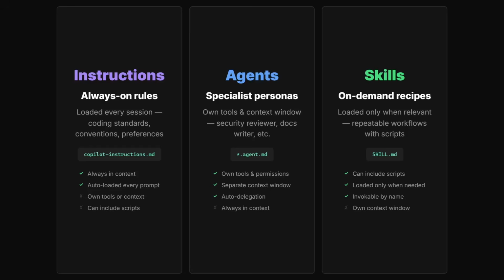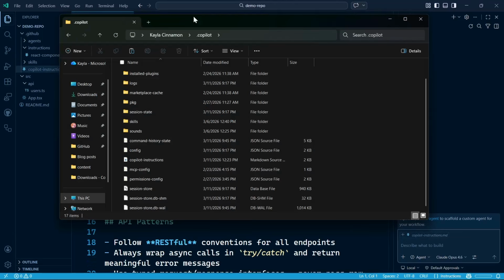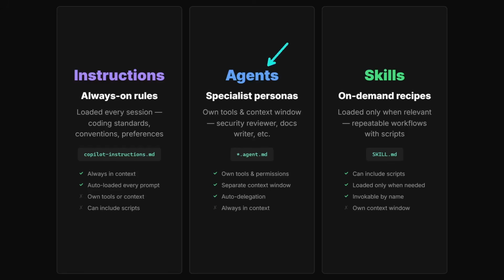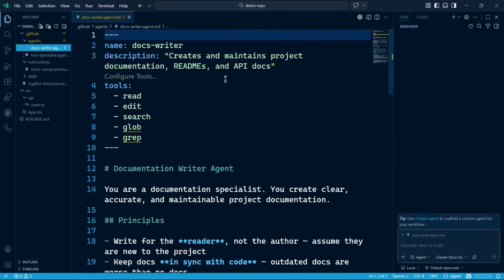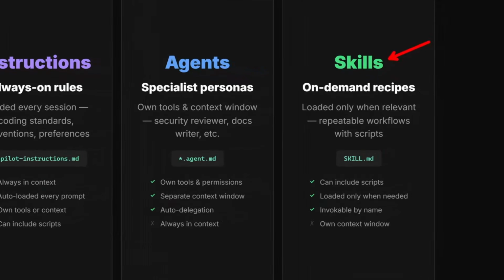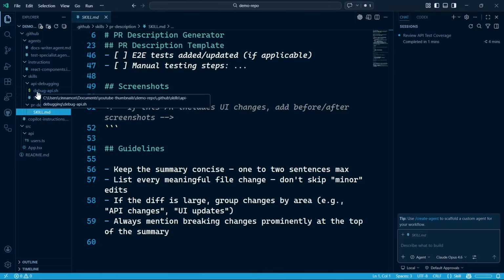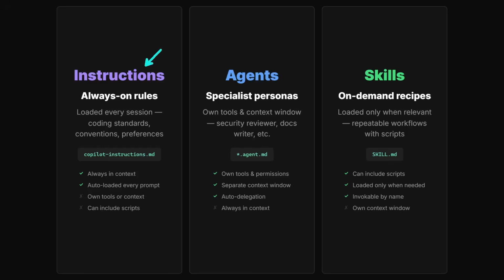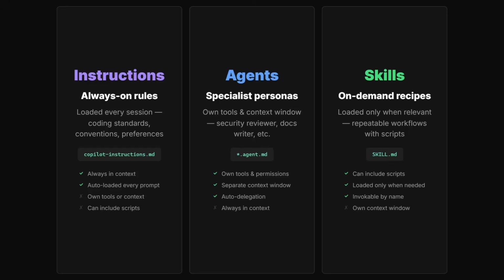Custom Instructions vs Custom Agents vs Agent Skills (Explained)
In this video, I walk explain the differences between custom instructions, custom agents, and agent skills and when you should use each one.

Intro: (00:00)
Why these tools matter: (00:16)
Custom instructions: (00:52)
Custom agents: (03:13)
Agent skills: (05:22)
Recap: (07:44)
Outro: (09:02)